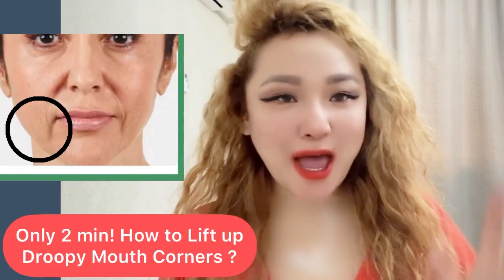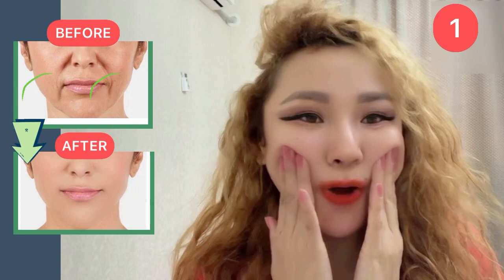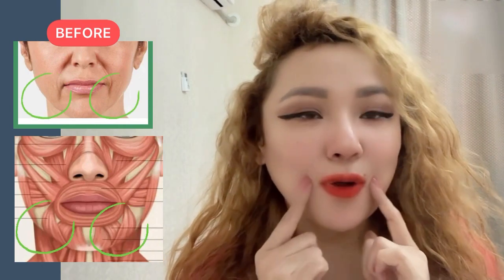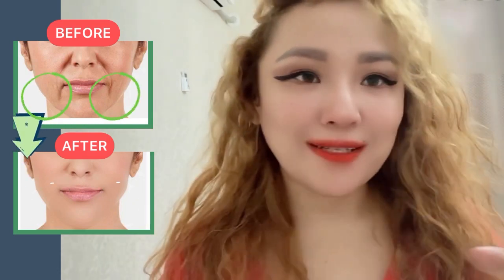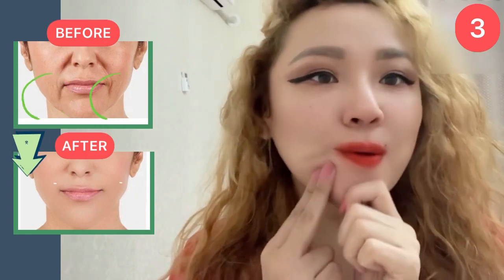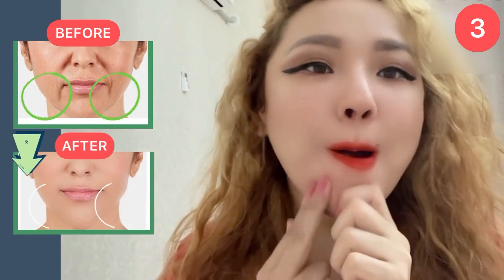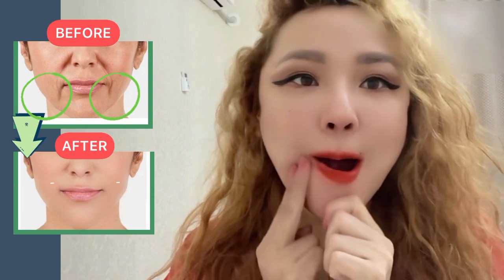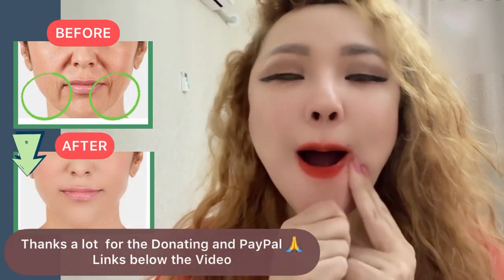ONLY 2 MIN + HOW TO LIFT UP DROOPY MOUTH CORNERS ? FACE YOGA AND MASSAGE